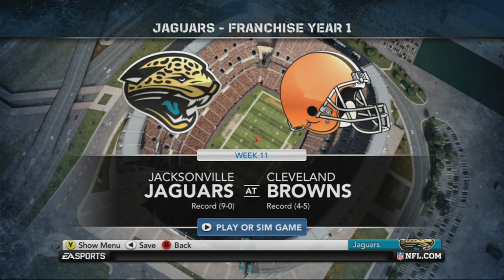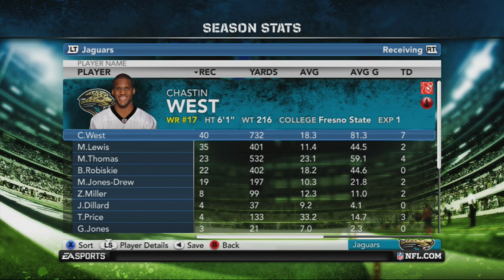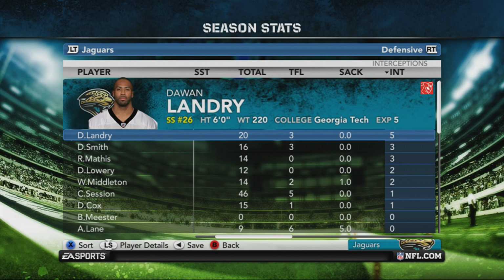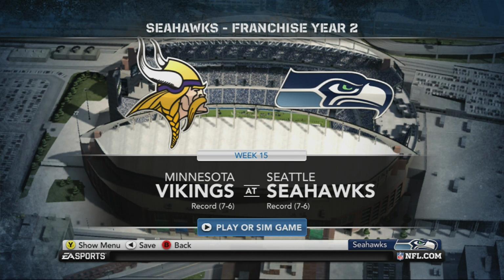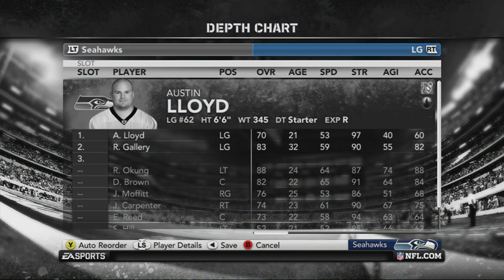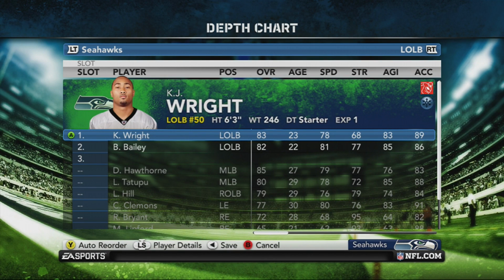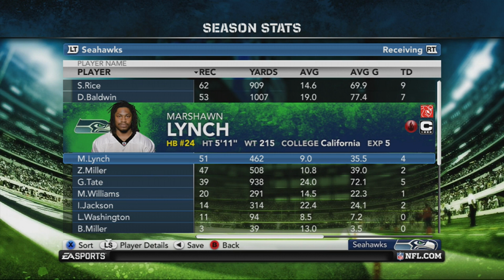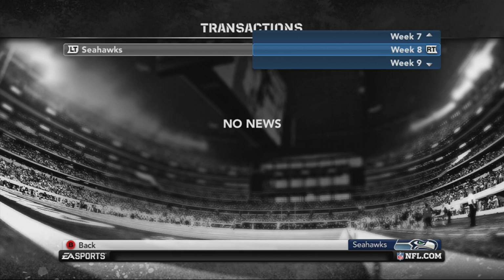MADDEN 12 FRANCHISE MODE: LOOKING AT MY OLD SAVES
Slightly late on this upload this week, what's your craziest Franchise Mode story?